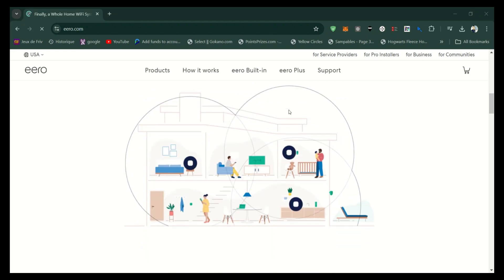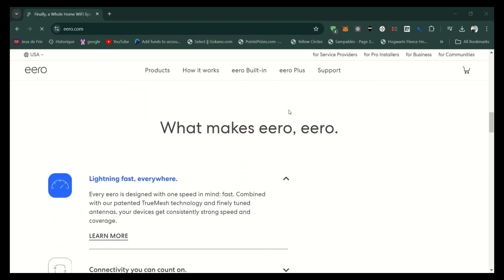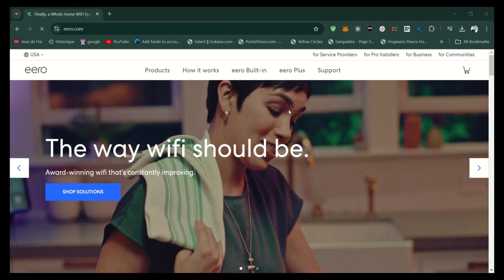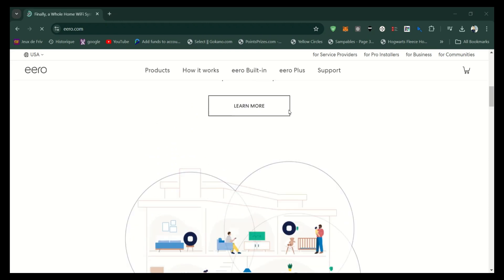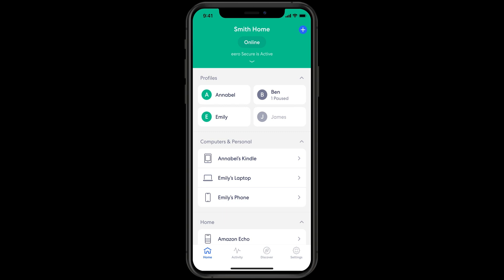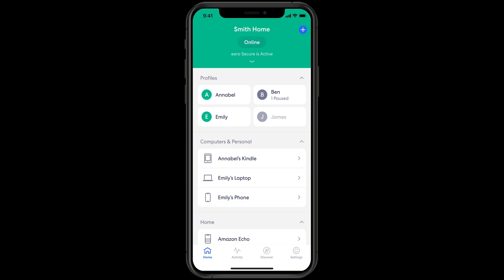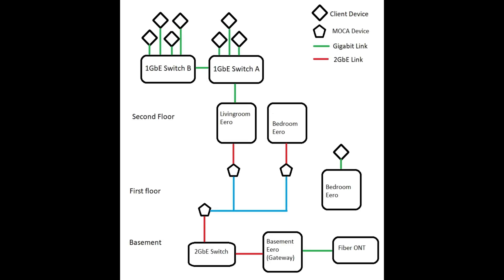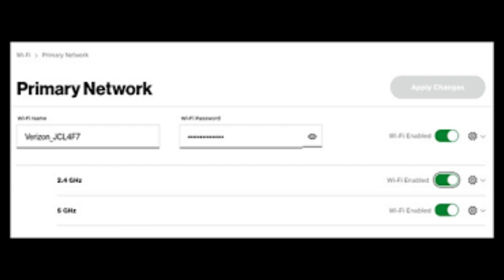How To Connect Eero To Verizon 5g Home Internet (2026)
Learn How To Connect Eero To Verizon 5g Home Internet. To connect eero to Verizon 5G Home Internet, plug the eero into the Verizon gateway using an Ethernet cable, open the eero app, and follow the prompts to set it up as your main router.